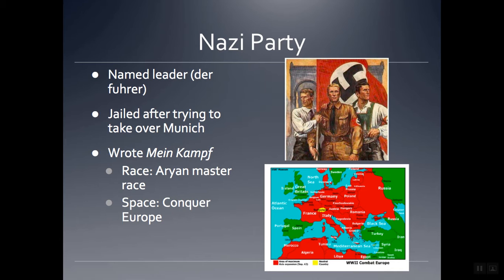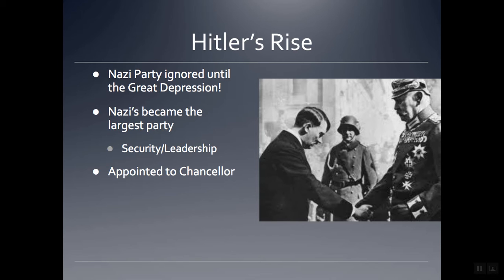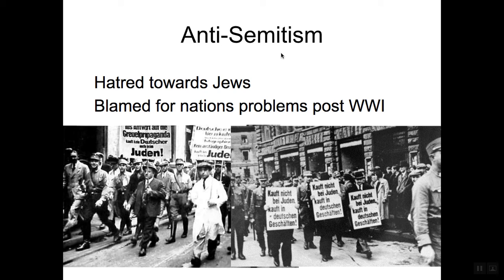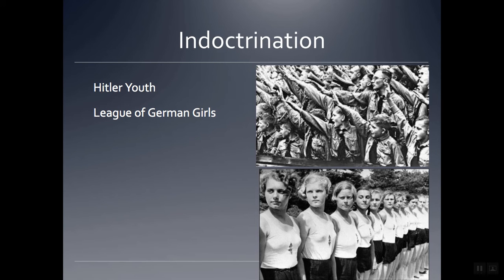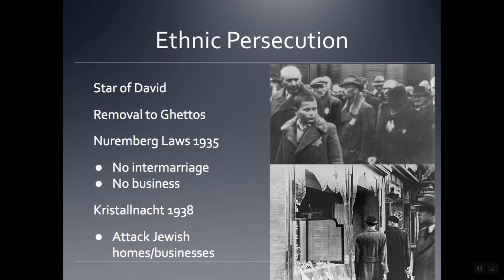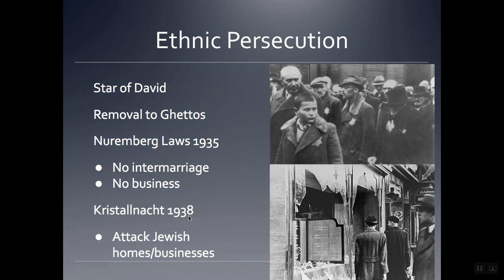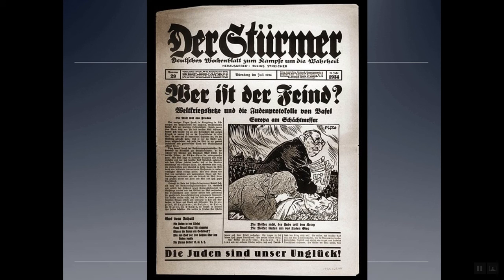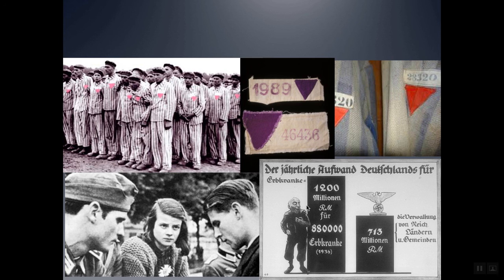Hitler's Rise and Use of Totalitarianism